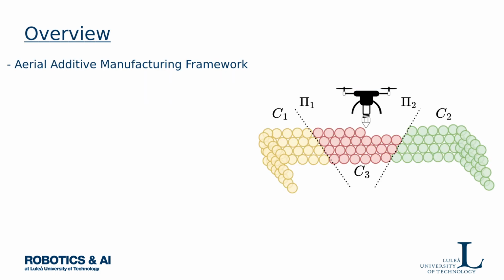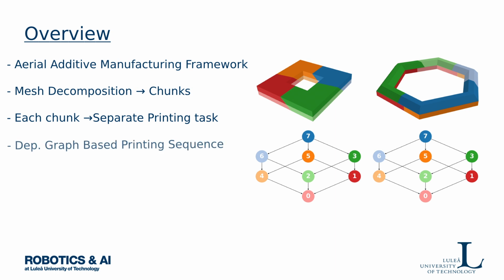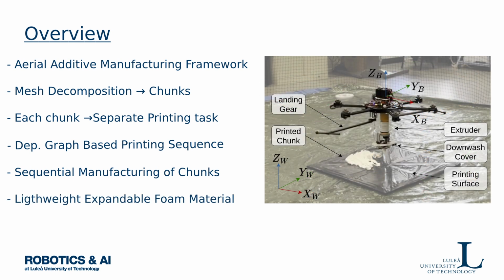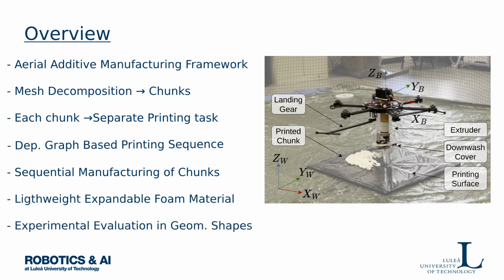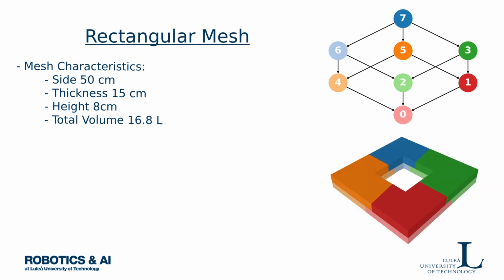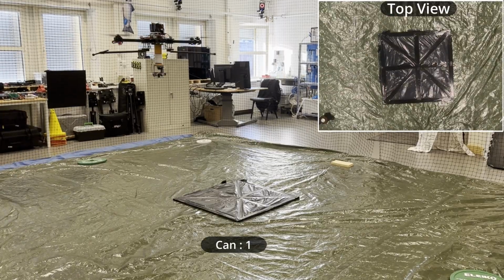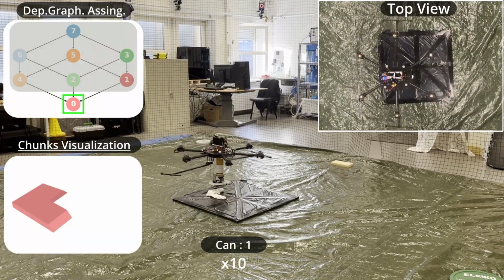Fully Autonomous Chunk-Based Aerial Additive Manufacturing with Offset-Free Predictive Control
An autonomous chunk-based aerial additive manufacturing framework is presented, supported with experimental demonstration advancing aerial 3D printing; an optimization-based decomposition algorithm transforms structures into sub-components, or chunks, treated as individual tasks coordinated via a dependency graph, ensuring sequential assignment to UAVs considering inter-dependencies and printability constraints for seamless execution; a specially designed hexacopter equipped with a pressurized canister for lightweight expandable foam extrusion is utilized to deposit the material in a controlled manner; to further enhance precise execution of the printing, an offset-free Model Predictive Control mechanism is considered to compensate reactively for disturbances and ground effect during execution; additionally, an interlocking mechanism is introduced in the chunking process to enhance structural cohesion and improve layer adhesion; extensive experiments demonstrate the framework’s effectiveness in constructing precise structures of various shapes, while seamlessly adapting to practical challenges, proving its potential for a transformative leap in aerial robotic capability for autonomous construction.